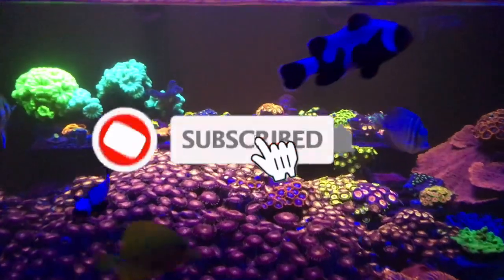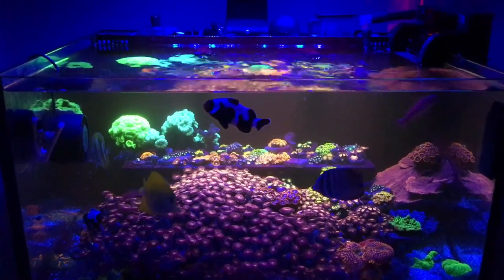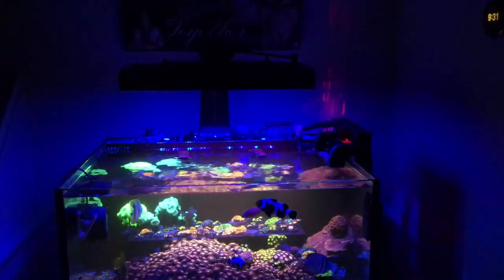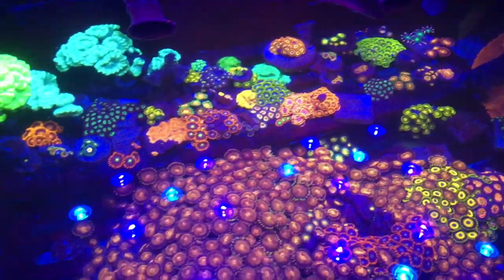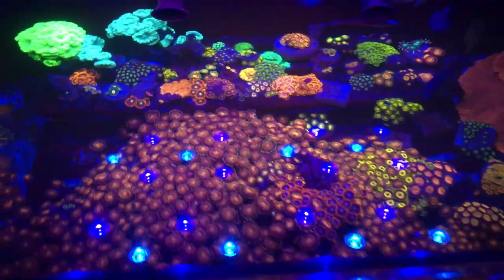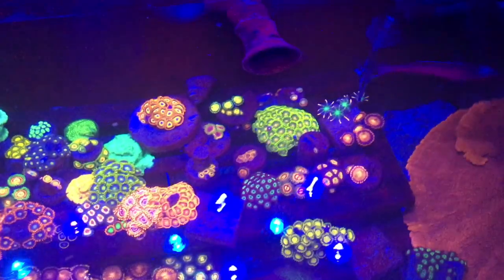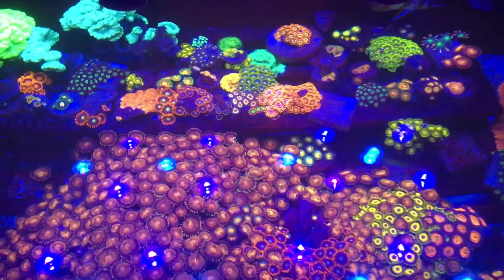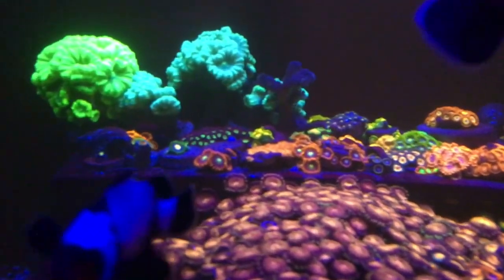25 GALLON ALL IN ONE NANO REEF TANK WITH NO SKIMMER UPDATE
Whats up guys, just a quick update on my Innovative Marine Lagoon 25. This is a shallow nano reef tank that was by first tank in the reefing hobby. This is just a video update on the tank today and how the lights (ocean revive are doing. I had a lot of questions on the lights recently in regards to if they grow coral. As you can see in the video they do GROW coral. The light was cheap back then and it just plainly works. I set the timer up with intensity 2 years ago and never looked back. The lights are not even running at 100%. If you have any questions on the light settings or anything with the tank please do not hesitate to ping me in the comments section or IG. Video will show all types of Zoa and Palys thriving in this nano reef tank by innovative marine. I also have a mix of other corals in the tank as well.

Lagoon build parts here:

GROW LIGHT
SMART PLUG
MEDIA BASKET
AQUACLEAR FILTERS
PINK FLOSS
POND MATRIX

OceanRevive® Arctic-T247 Full Spectrum Dimmable 120W LED Aquarium Reef Light with Built in Timer, Bracket and remote control (48*3W, 90deg Optical Lens)

SEKTION
Base cabinet with shelves, white, Häggeby white

CAPITA
Leg, stainless steel

Innovative marine lagoon 25

ADJ Products PC-100A AC POWER STRIP

5 Gallon Plastic Hedpack with cap

Innovative Marine Skim Mate Ghost Protein Skimmer - Desktop

Innovative Marine Minimax Media Reactor - Desktop

Cobalt Aquatics Neo-Therm Heater, 75 watt

Tunze USA 3155.000 Automatic Top off Osmolator for Aquariums